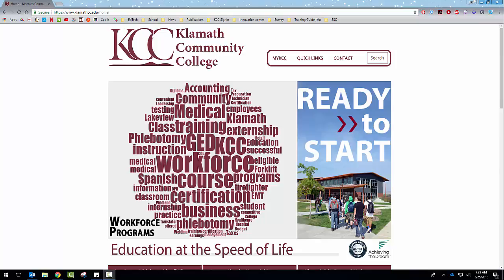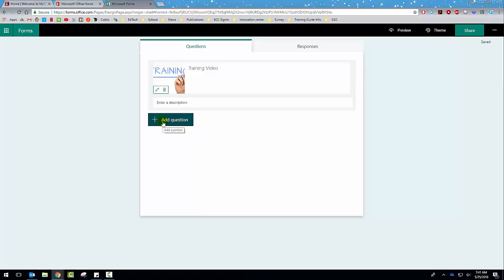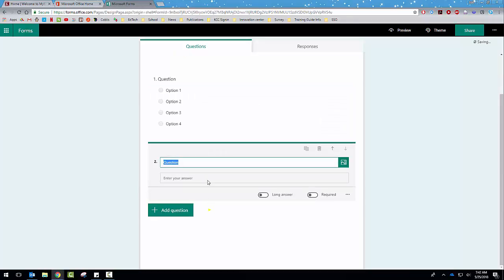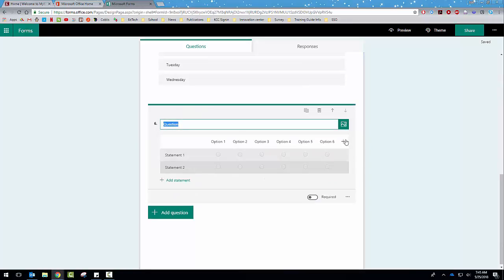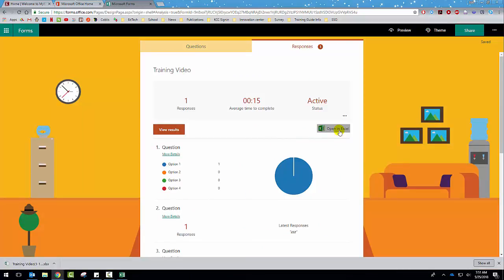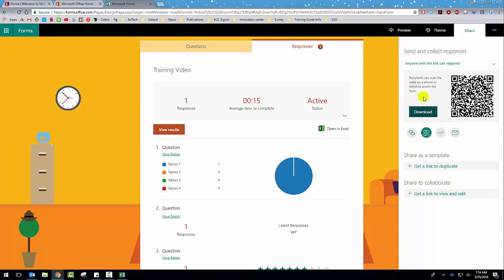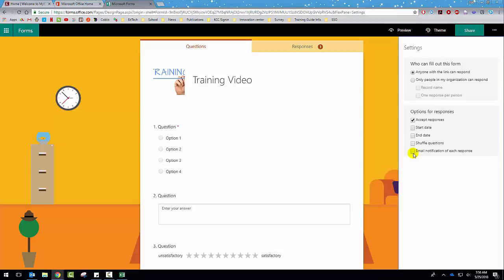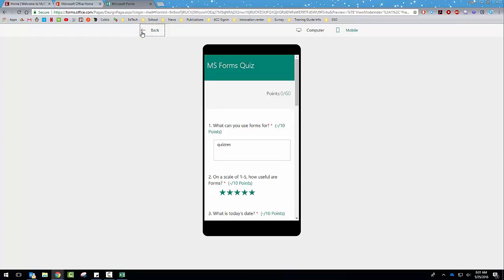MS Forms Overview